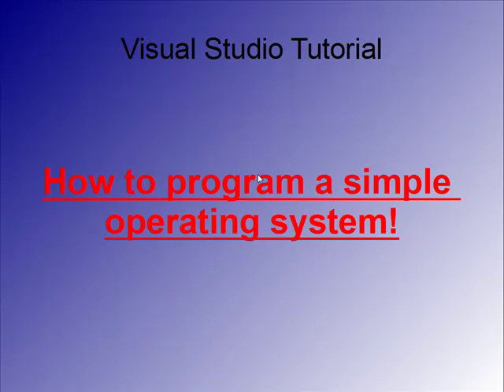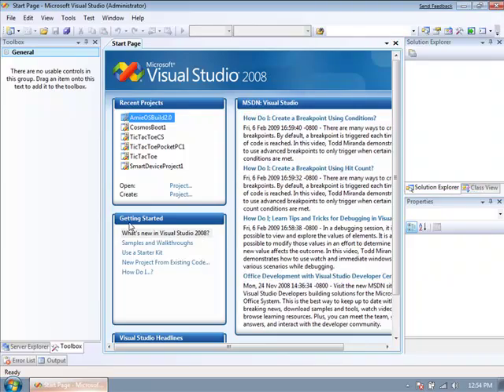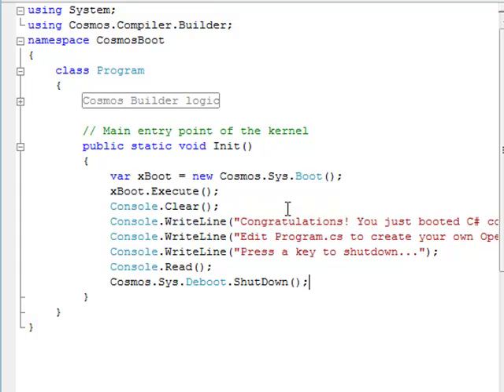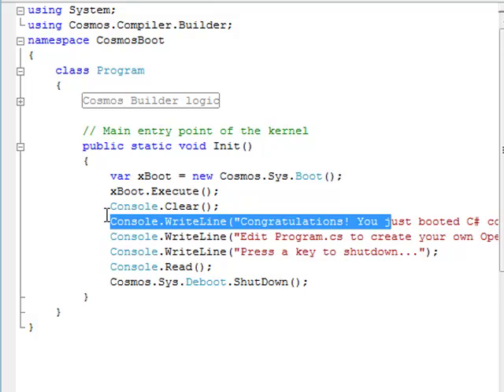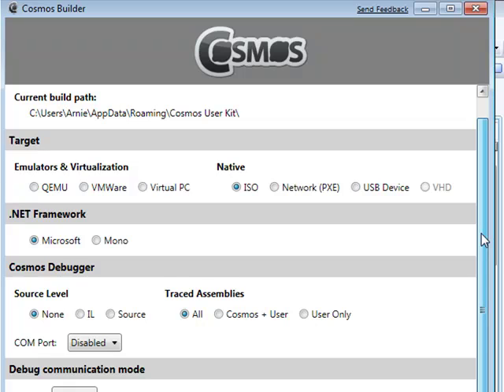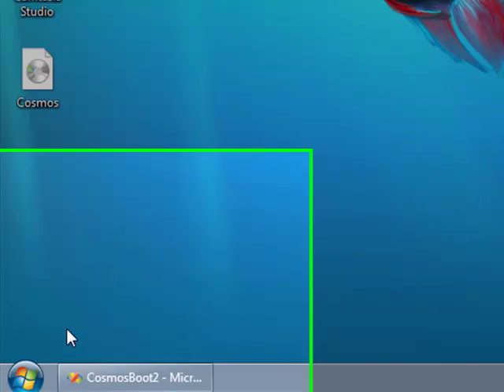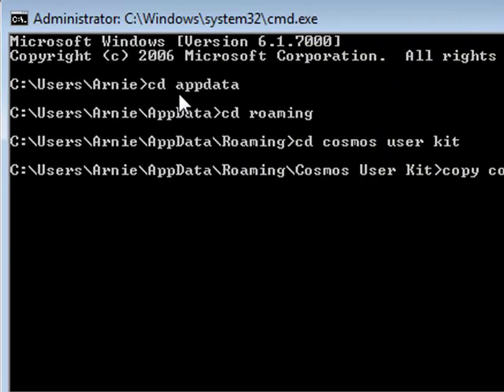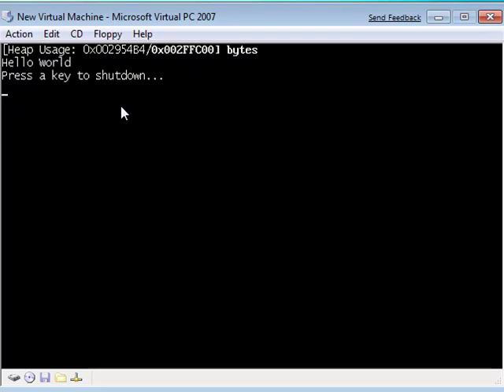How to program an Operating System! (Real)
In this video I cover how to program an operating system with visual studio and cosmos. This is the only real youtube video that covers how to program an operating system.